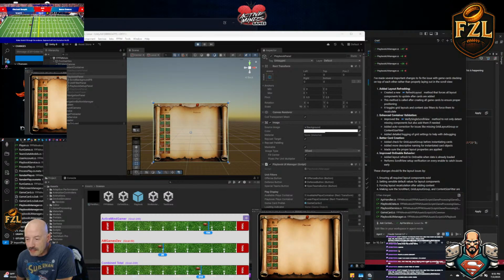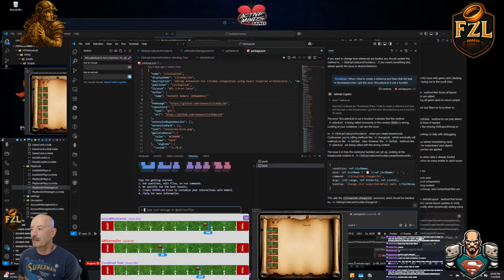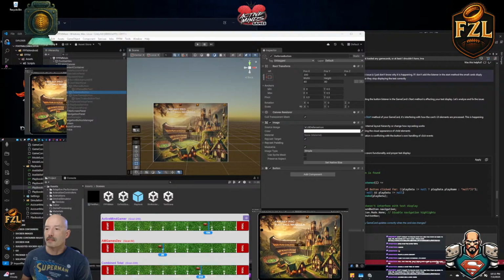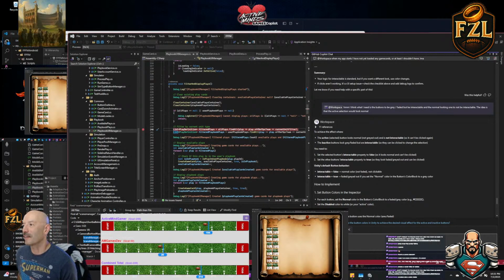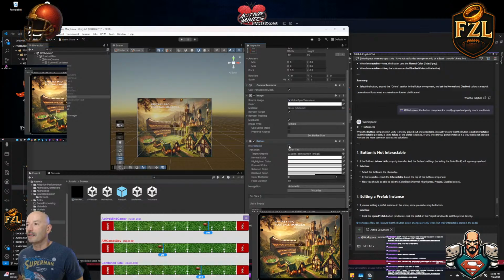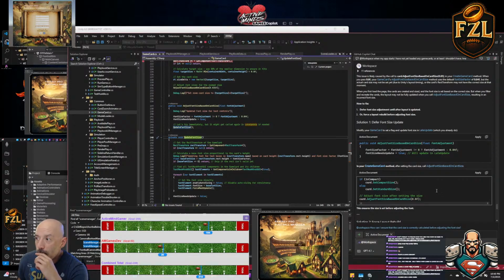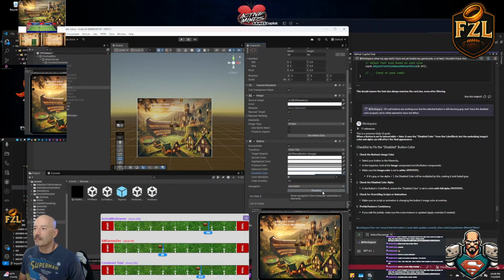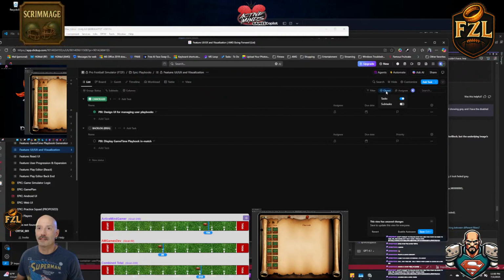Game Dev Log: Playbook Editor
Fan-To-Z Football Day 163: Small edit to playbook editor before work on skills continues

My Setup:
PC: Surface Pro 8 32GB i7
Mic: Fifine, Ofusho Ear Buds
Cameras: Logitech C922, C920